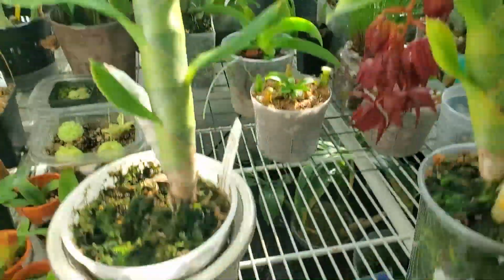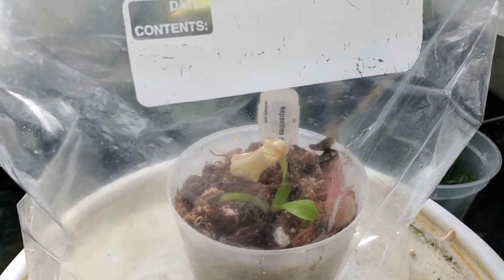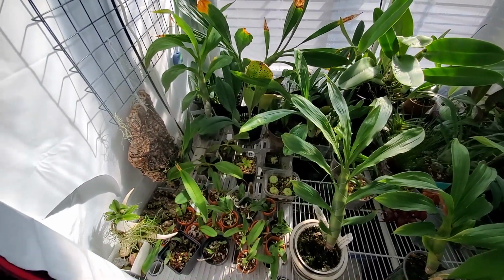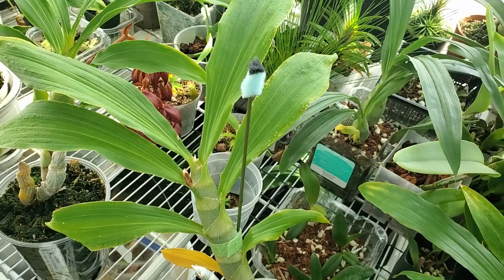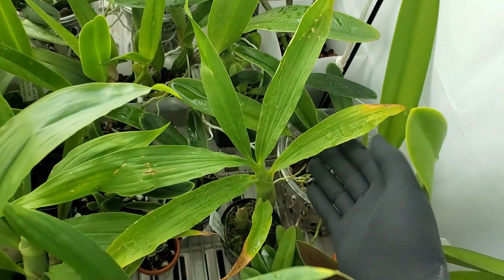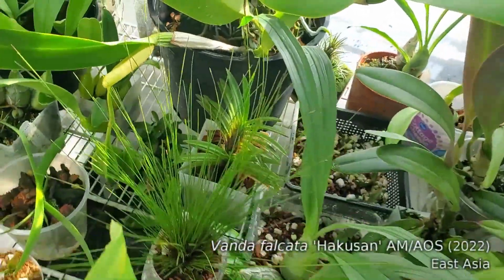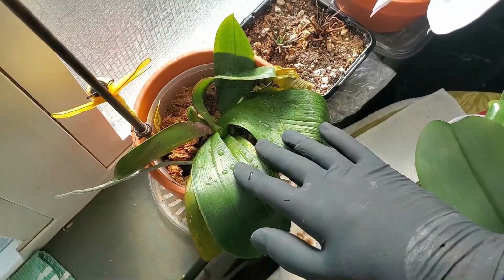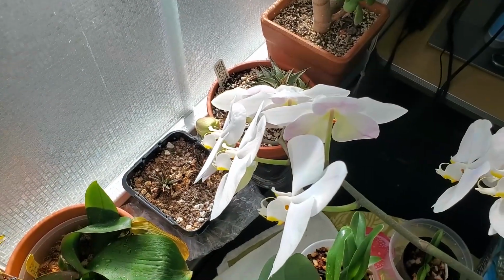Cycnoches, Clowesia, Nepenthes, Pinguicula, Phalaenopsis update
A new plant has joined the collection—Nepenthes eustachya. It had to spend a full week in shipment, so now it is trying to recover.
Pinguicula Snow Angel has opened its first flower.
Jeremiah Harris is hosting his annual open house next weekend. His carnivorous plant collection, spread across three greenhouses, is world-class.
The Cycnoches and Clowesias are spiking left and right. Late autumn and winter will be full of their flowers.
The rescue Phalaenopsis Surf Song is starting to perk up.